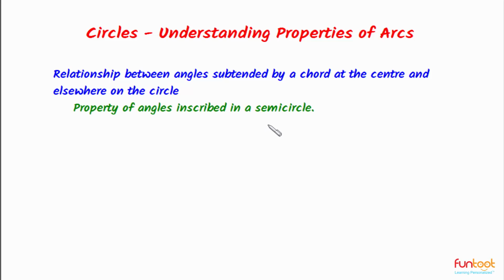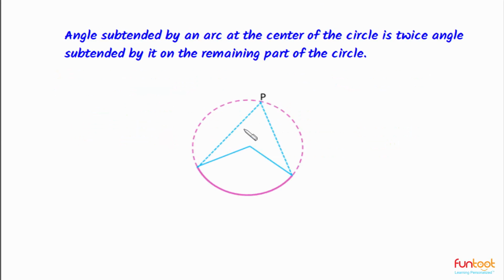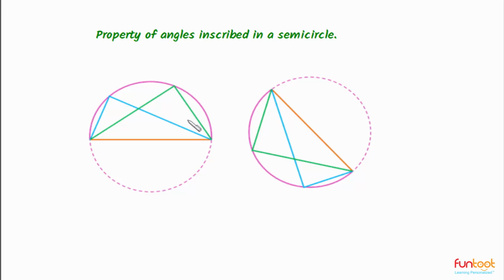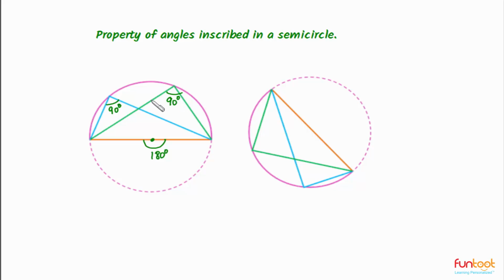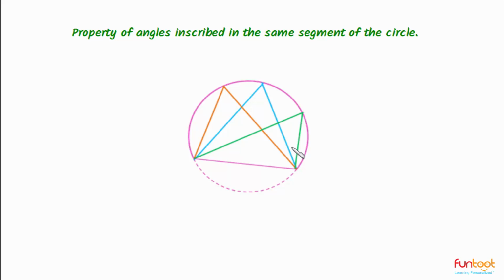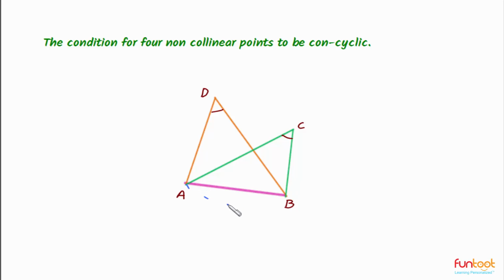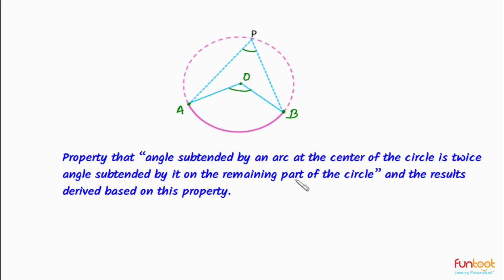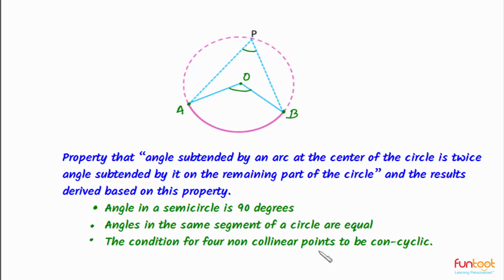Properties of arcs- Basics of Arcs- Understanding properties of Arcs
Topic: Basics of Arcs- Understanding properties of Arcs
Subject: Mathematics
Grade: IX

This video explains the concept of arcs and the benefits of learning them. This topic is useful for students studying in CBSE, ICSE and International Boards.